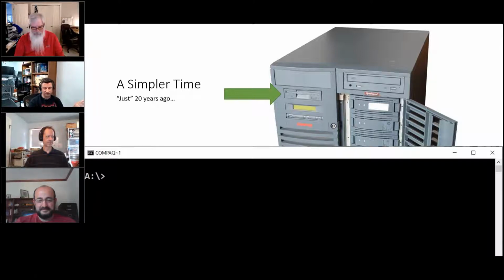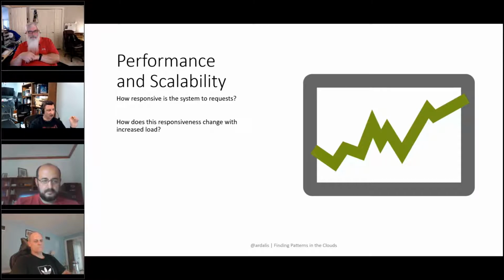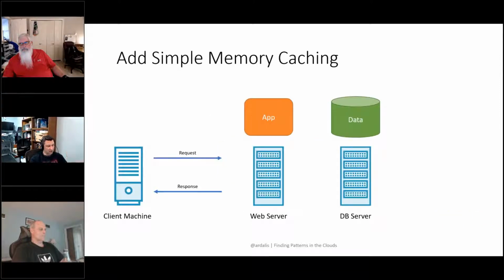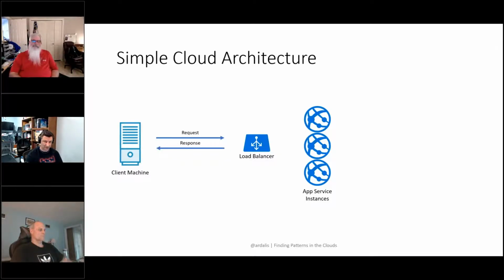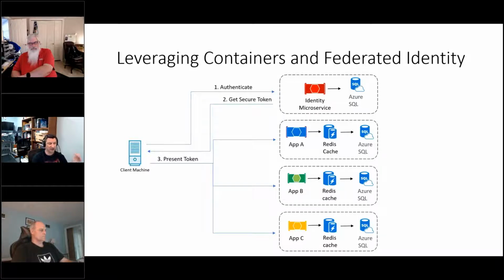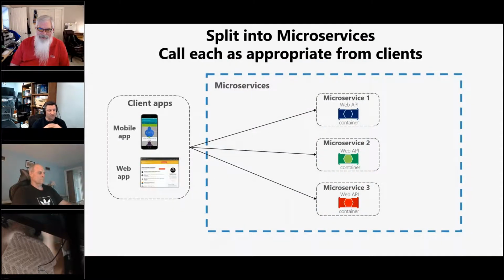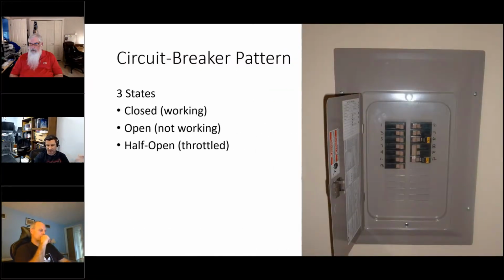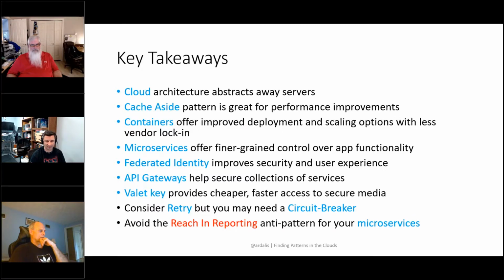"Finding Patterns in the Clouds" By Steve Smith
Cloud computing is quickly becoming the new normal for enterprise software developers. Whether it's more traditional Infrastructure-as-a-Service, container-based deployments, or fully serverless deployments, moving to the cloud offers something for almost every organization. But with it come new challenges for ensuring your applications are robust, scalable, fast, and don't overuse utilization-billed resources. Design patterns offer solutions to known challenges that can help you quickly recognize and address problems as you encounter them, saving you and your organization time and money. Come learn a few practical patterns that will help you avoid common problems with cloud-based systems.

Speaker Bio:
Steve Smith (@ardalis) is an entrepreneur and software developer with a passion for building quality software as effectively as possible. Steve has published several courses on Pluralsight, covering DDD, SOLID, design patterns, and software architecture. He's a Microsoft ASP.NET MVP and Insider, a frequent speaker at developer conferences, an author, and a trainer.
Steve works with companies that want to avoid the trap of technical debt by helping their teams deliver quality software, quickly. Steve and his team have been described by clients as a "force multiplier", amplifying the value of existing development teams. Steve's client list includes Microsoft, Quicken Loans, Celina Insurance, and many other satisfied customers.